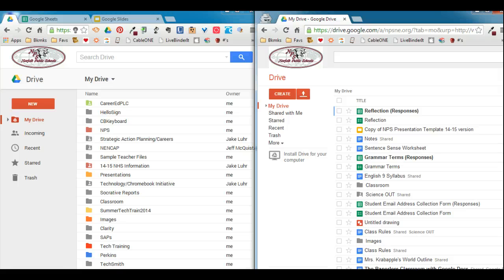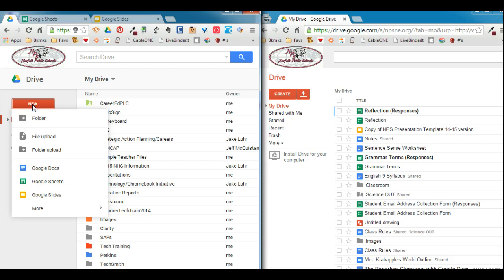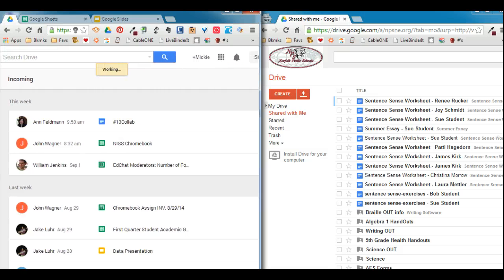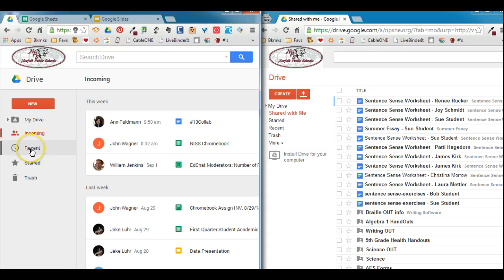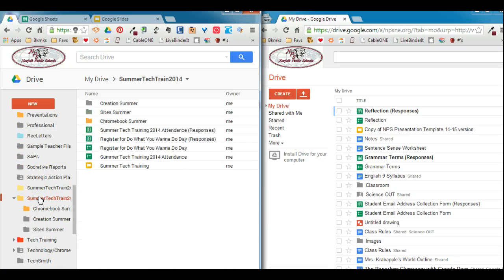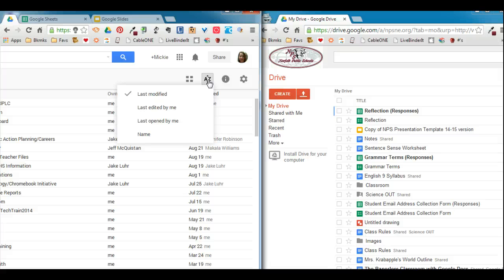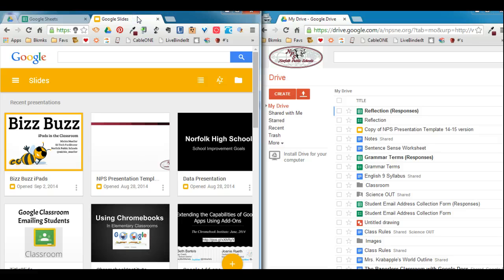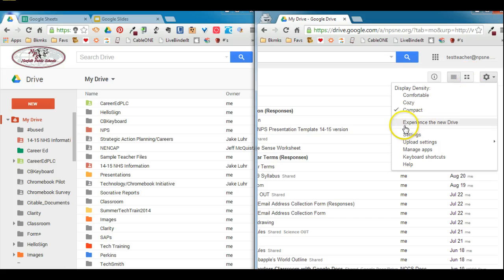Overview of New Google Drive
Take a tour of the new Google Drive interface. (2014 version)